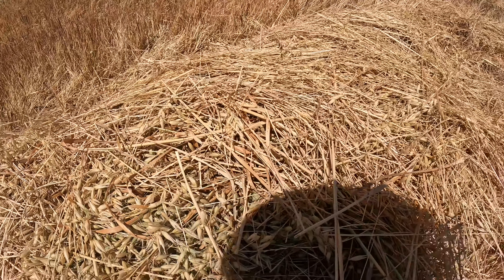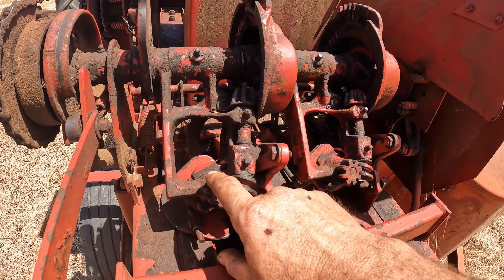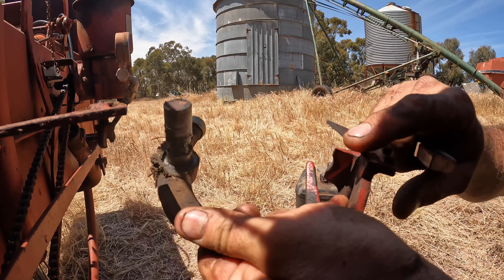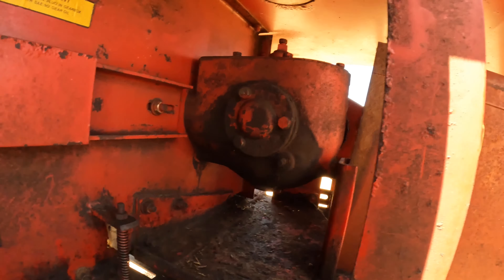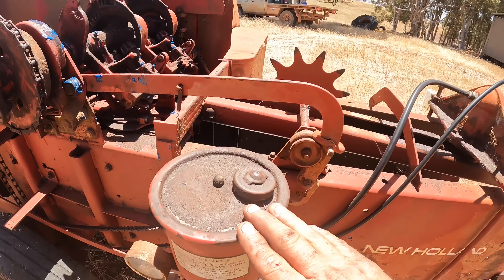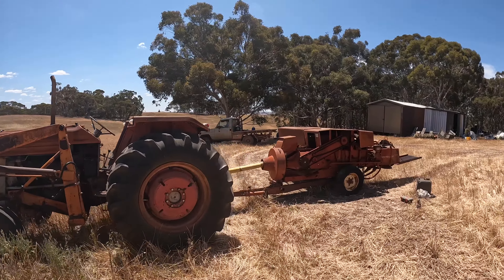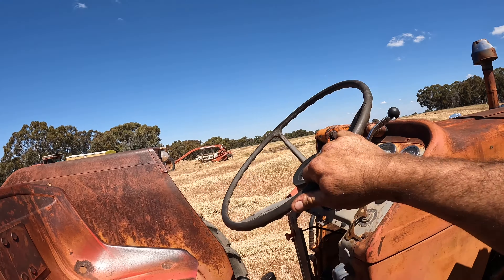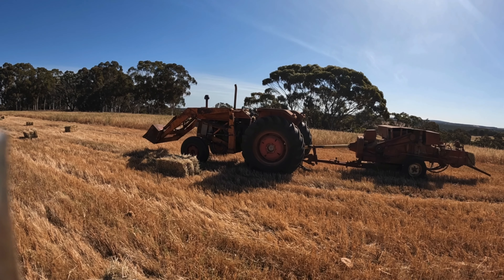Hay baling and pre start maintenance on our baler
In this video we are balding hay using our Massey Ferguson 178 tractor and New Holland 317 hay baler. We run threw the maintenance we do before using our baler.